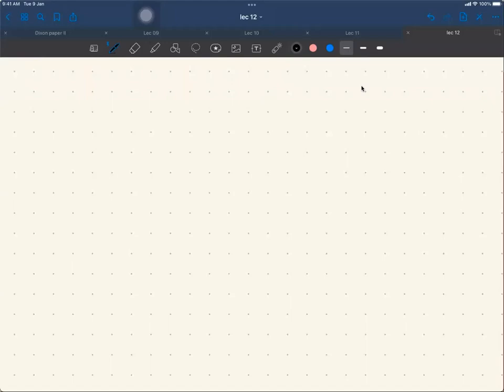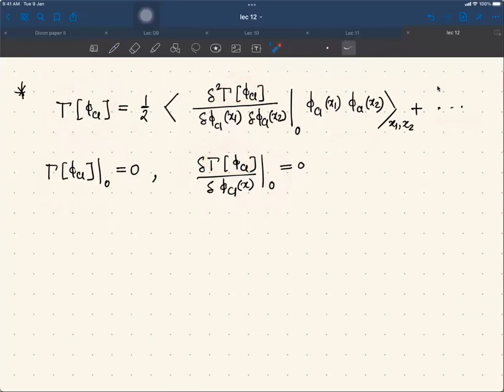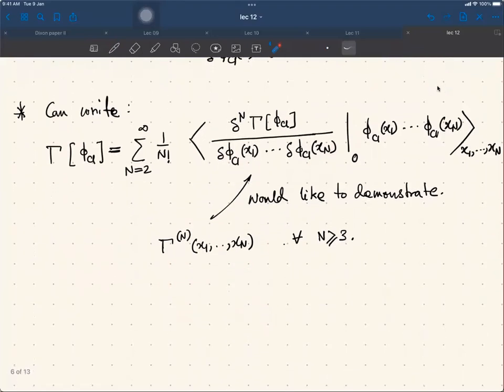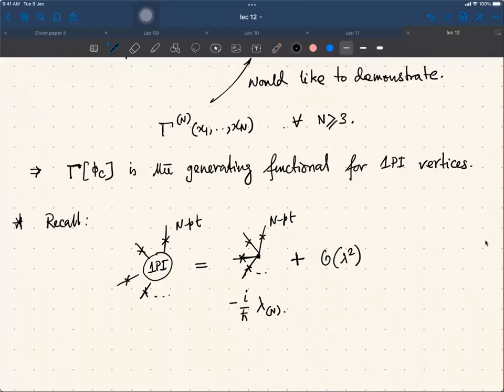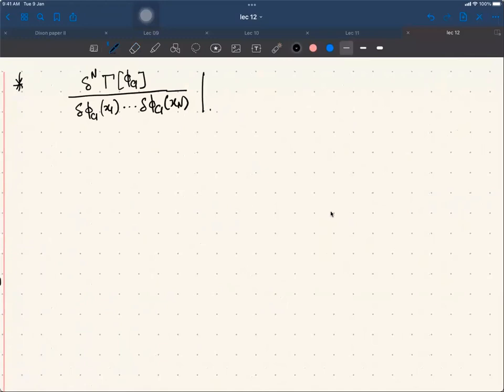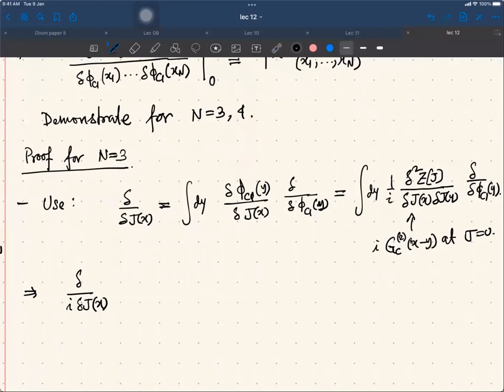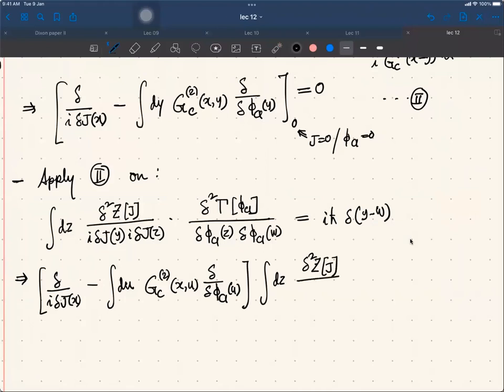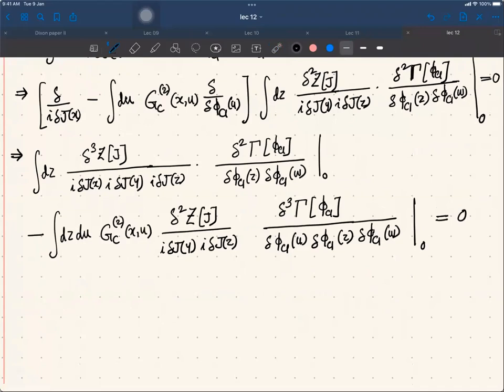QFT Path Integral 1 - Lecture 12 p4 (Effective action as the generating functional for 1PI vertices)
Proving that quantum effective action is the generating functional for 1PI vertices: cubic term